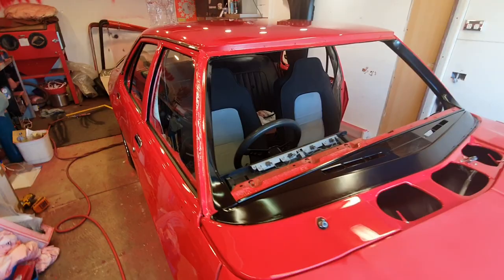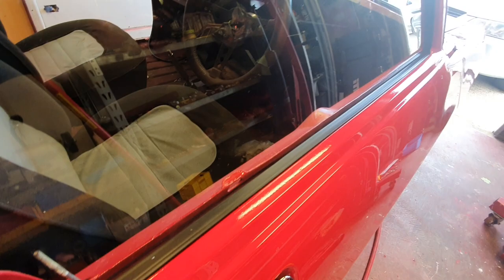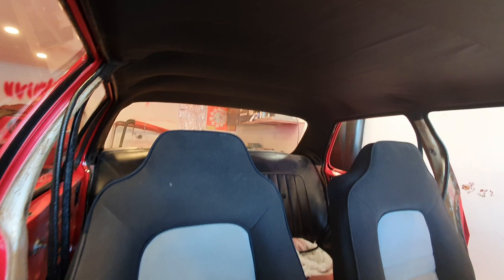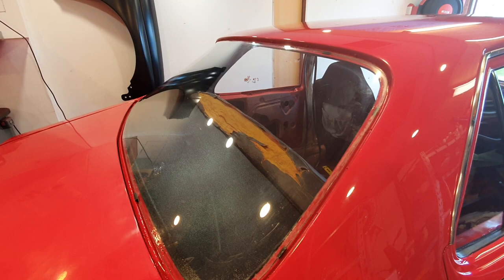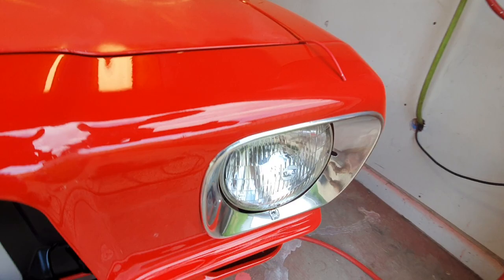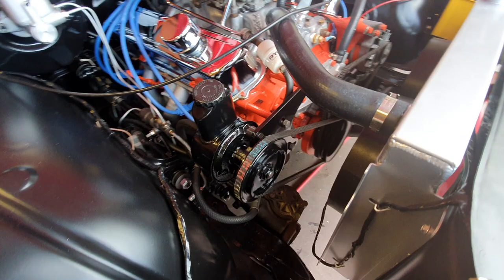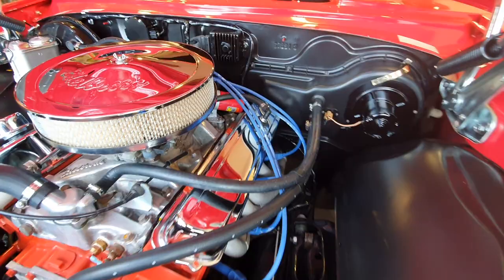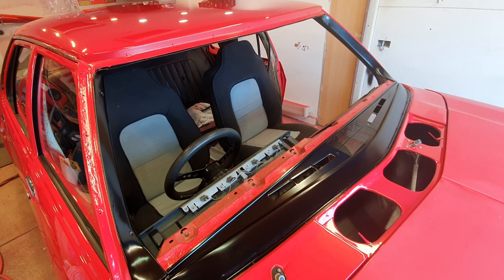HQ holden update 10/2021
Short update